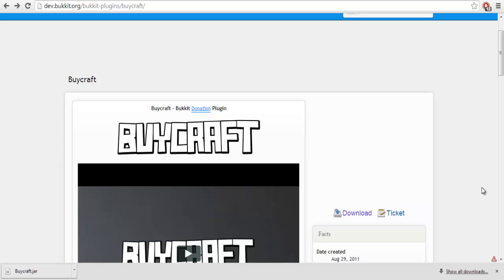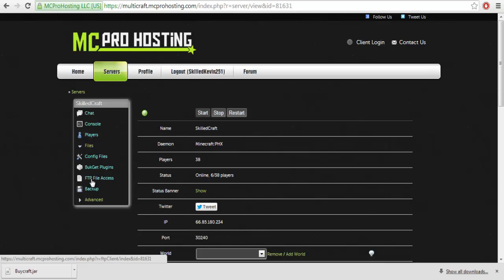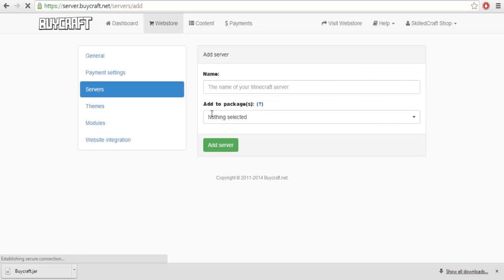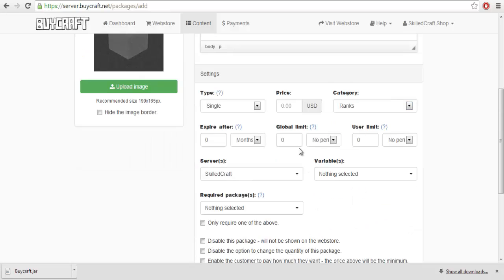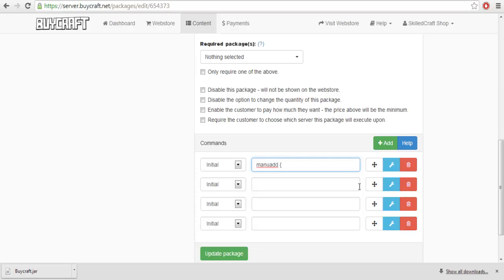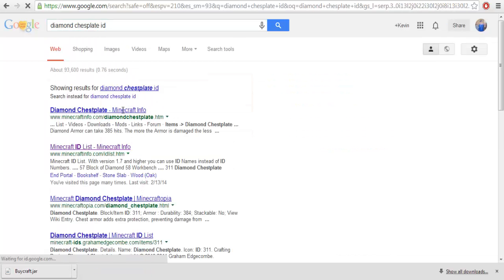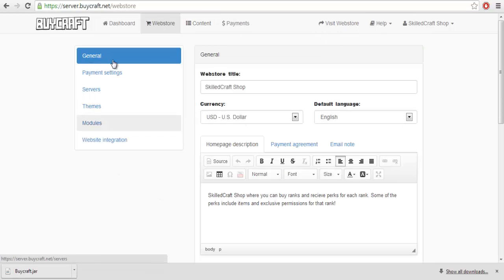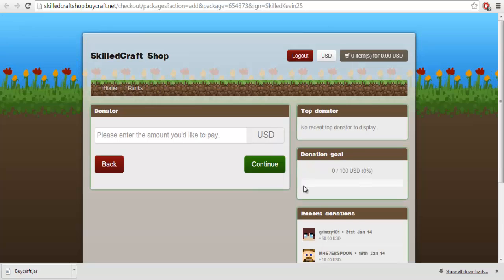Buycraft Plugin Minecraft Tutorial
Learn how to setup a Buycraft donation store for your server to allow you to earn money!